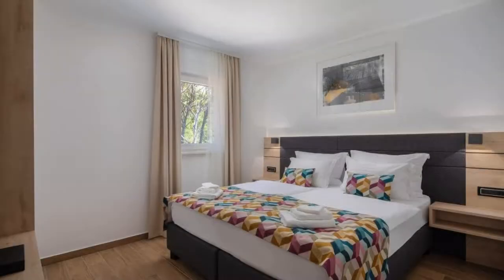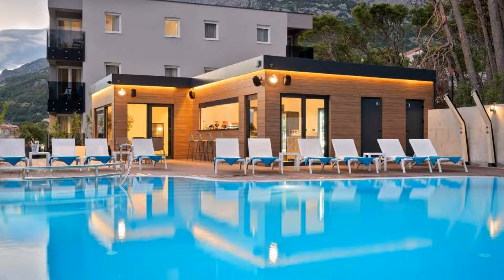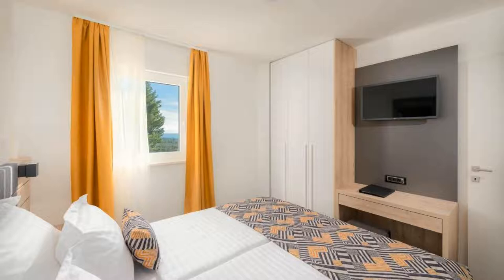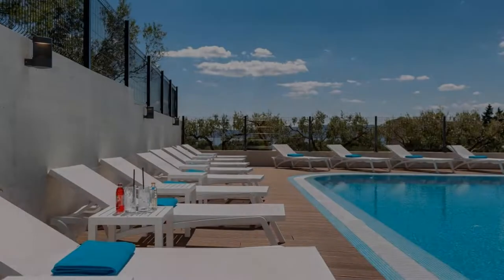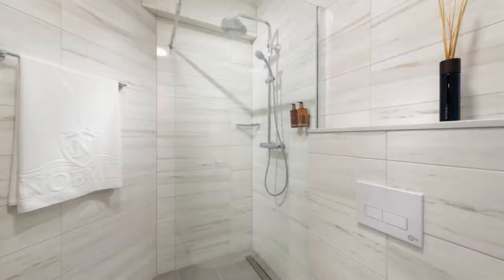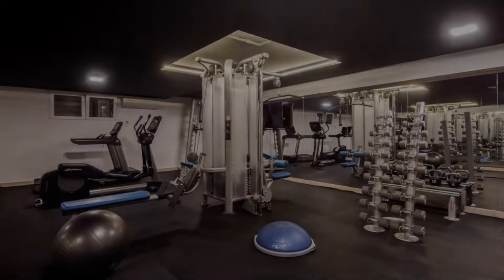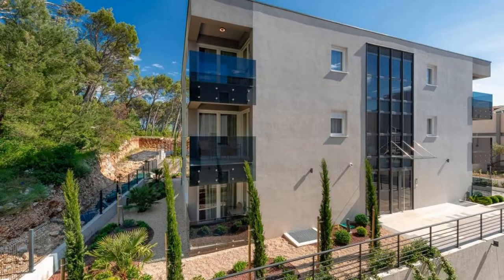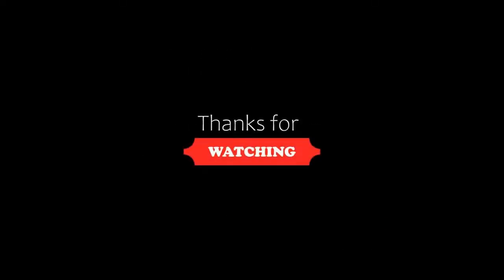Noemia Family Resort, Baška Voda, Croatia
About Property:
You're eligible for a Genius discount at Noemia Family Resort! To save at this property, all you have to do is sign in.
Featuring an outdoor swimming pool, Noemia Family Resort is located in Baška Voda, only 200 m from the nearest beach. It provides self-catering accommodation with free WiFi and a balcony.
Each apartment features a living area with a flat-screen TV, as well as an equipped kitchen with a microwave, a kettle and a coffee mach...
Property Type: Hotel
Address: Simuna Sikavice 3, 21320 Baška Voda, Croatia
Searching For
1. Noemia Family Resort - Baška Voda - Croatia
2. Noemia Family Resort - Baška Voda - Croatia Address
3. Noemia Family Resort - Baška Voda - Croatia Rooms
4. Noemia Family Resort - Baška Voda - Croatia Amenities
5. Noemia Family Resort - Baška Voda - Croatia Offers and Deals
Audio Credit:
Track Title: Blank Slate
Artist: VYEN